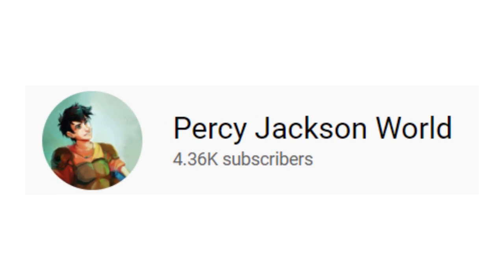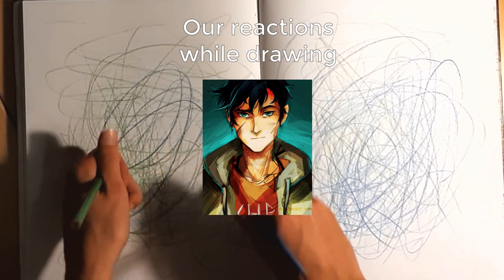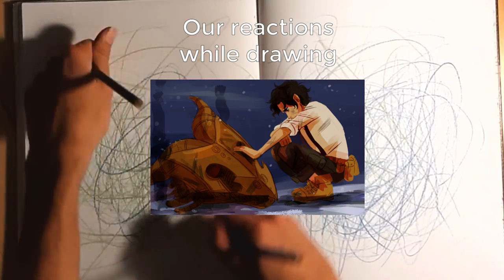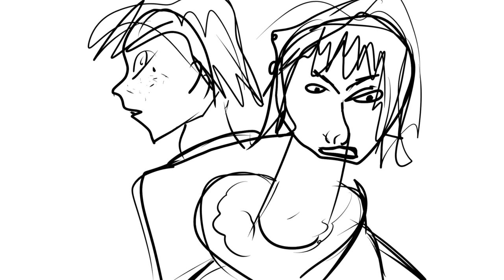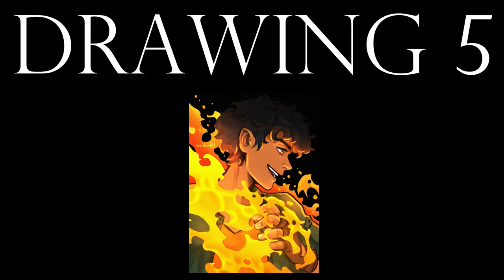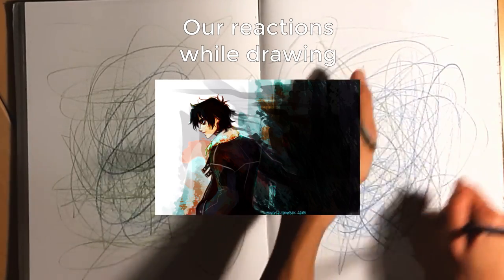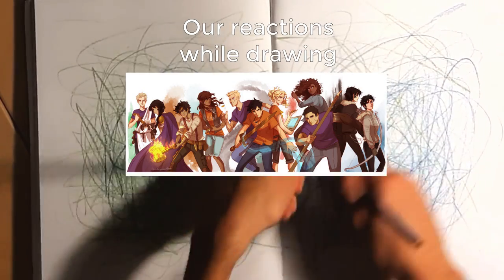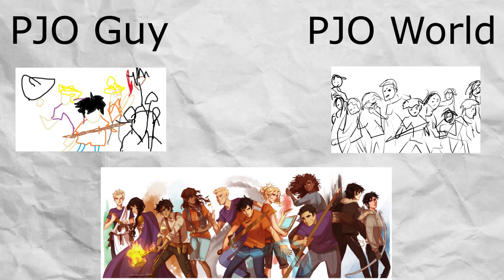Remaking PERCY JACKSON Art ft. Percy Jackson World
Thanks for checking out the video! The artists in the Percy Jackson community don't get enough credit for the art they make, so hopefully we demonstrated how talented and hardworking you need to be to create them. Special thanks to @pjoworld for joining me in this collab! Let me know how I can improve these videos and also let me know if there is anything specific you would like me to cover!

Contents of this video:
00:00 - Intro
00:43 - Drawing 1
01:20 - Final Results 1
01:58 - Drawing 2
02:33 - Final Results 2
03:12 - Drawing 3
03:40 - Final Results 3
04:16 - Drawing 4
04:47 - Final Results 4
05:14 - Drawing 5
05:44 - Final Results 5
06:12 - Drawing 6
06:36 - Final Results 6
07:07 - Bonus
08:38 - Bonus Final Results
09:15 - End

Song:
Loopdeloop Galaxy - Super Mario Galaxy
Beethoven - Fur Elise ( Rock _ Metal Version ) By Stéphane L
29frights - Twenty Nine Funks

Credits:
The books and characters belong to Rick Riordan

Artists:
Viria
Limo Sketch
Sethkiel